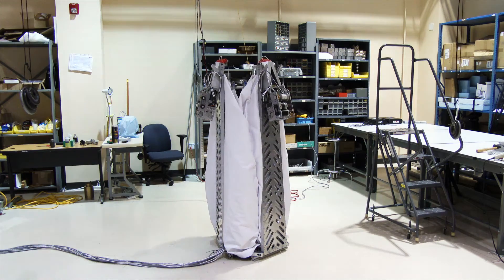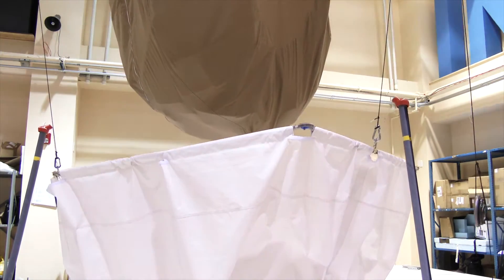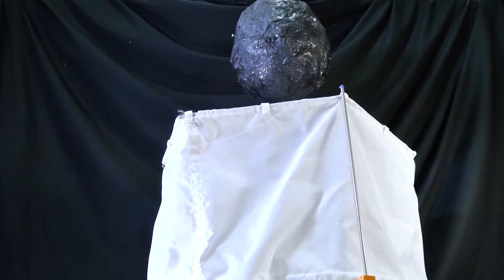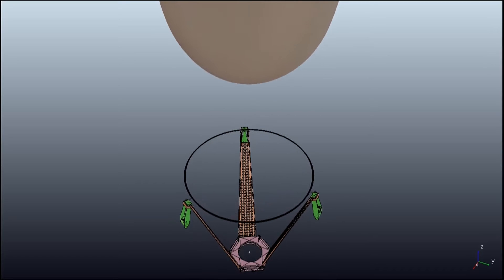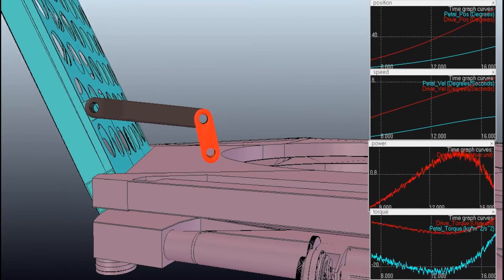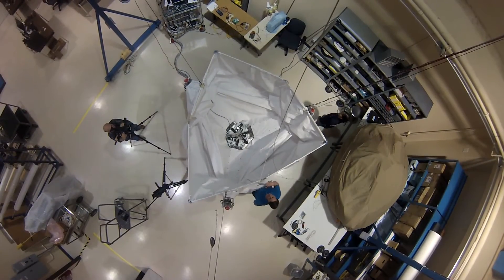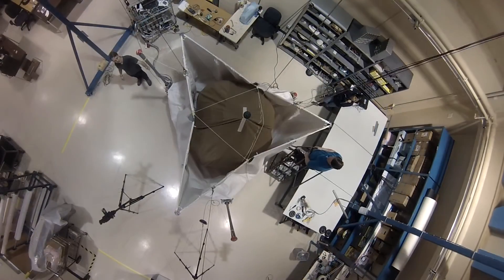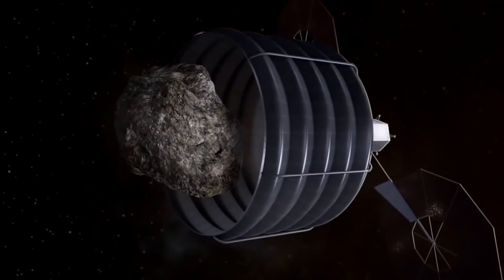Asteroid Capture Device Promo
Asteroid Capture System developed by Jacobs Aerospace Group in Houston for NASA.